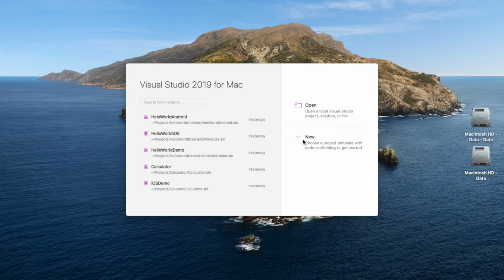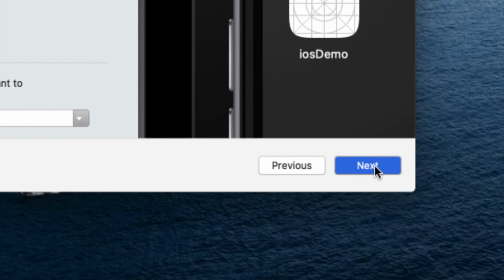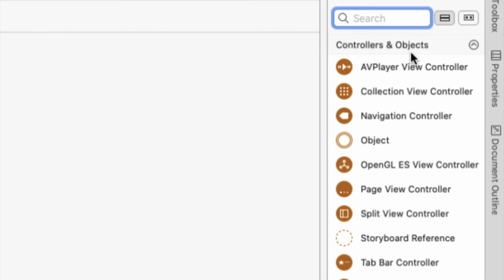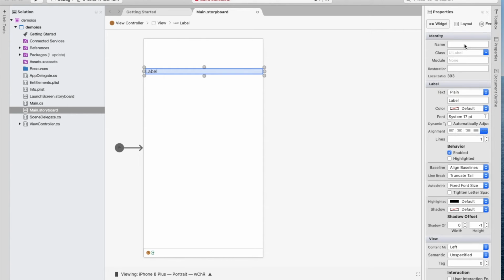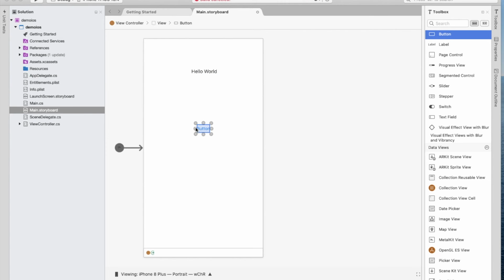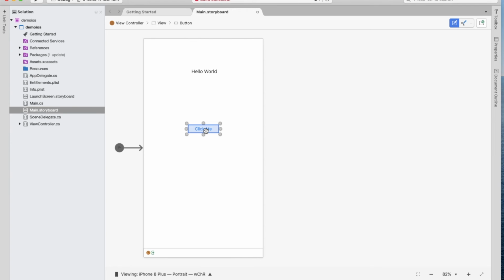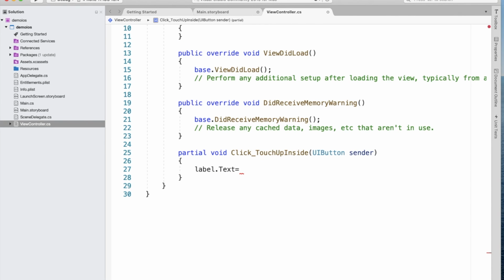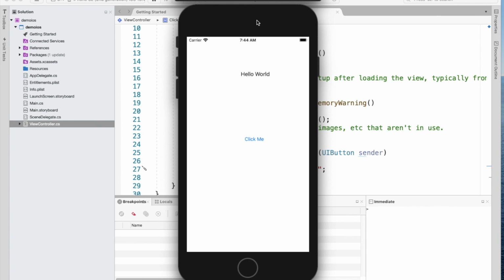Xamarin.iOS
Xamarin.iOS Demo